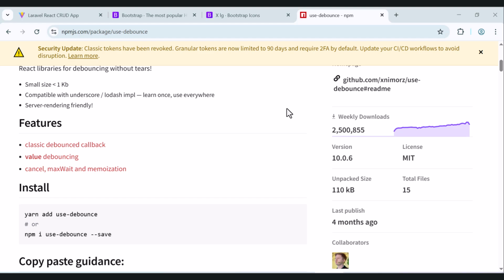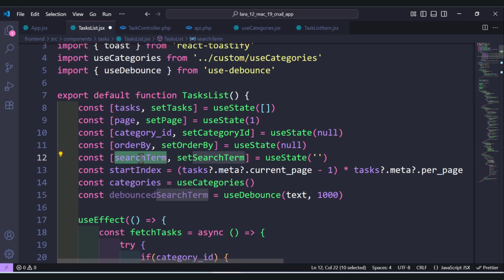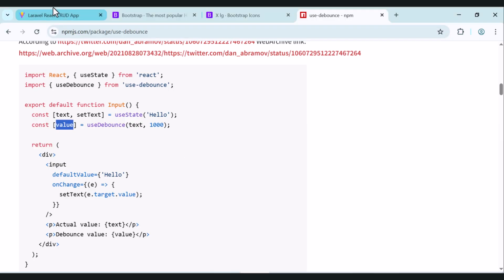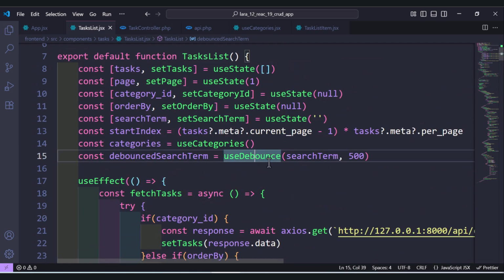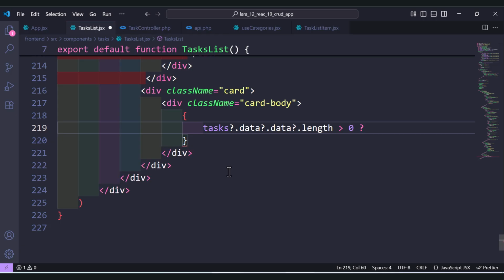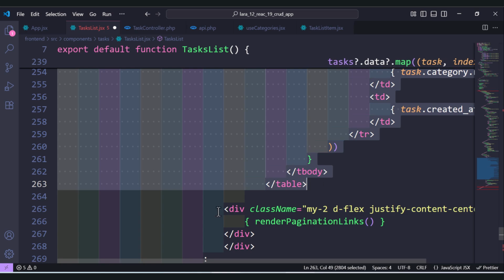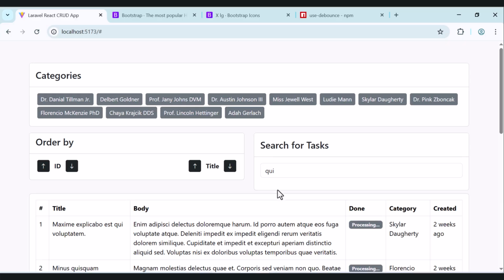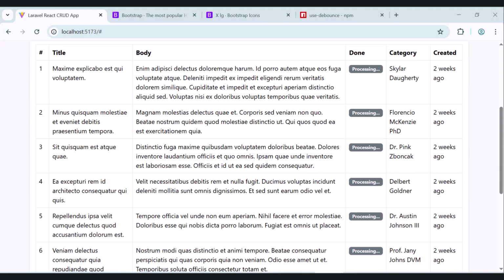Full Stack CRUD App with Laravel 12 & React 19 | Part 13 (Frontend (Use Debounce))